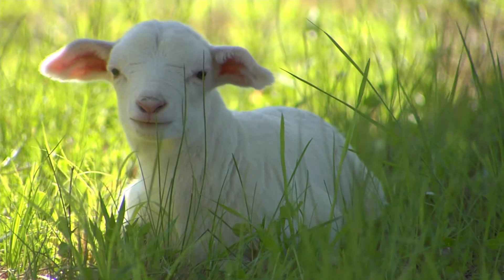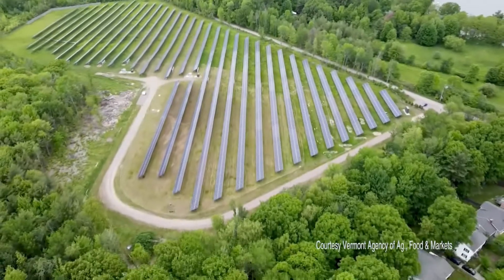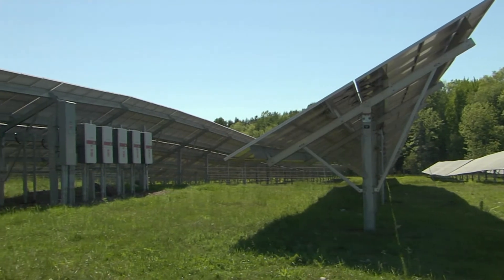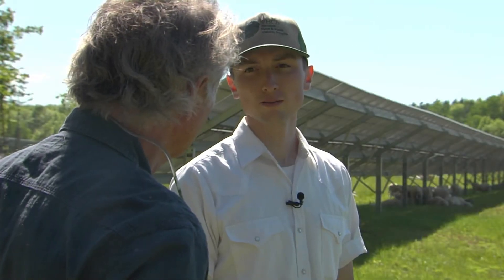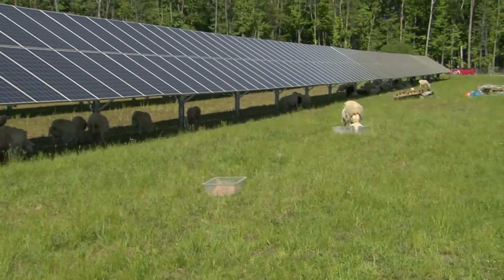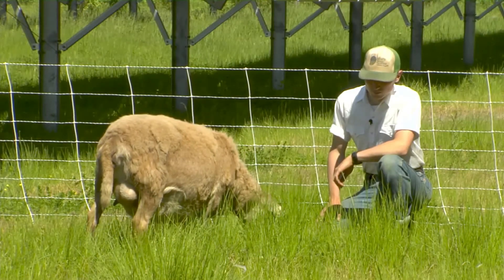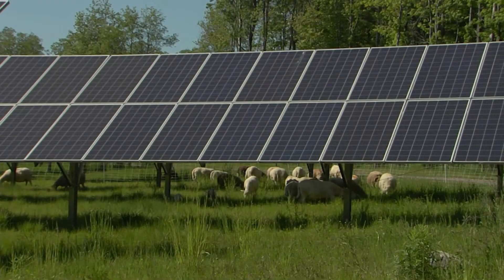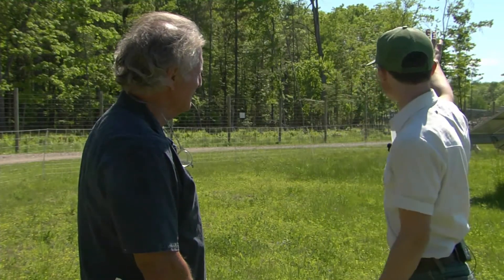06/16/22 Sheep and Solar Grazing